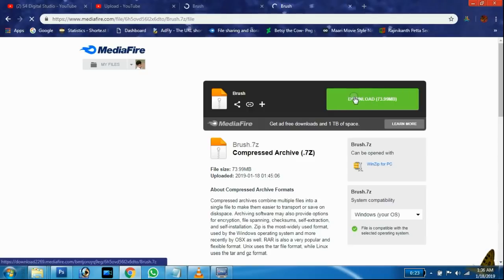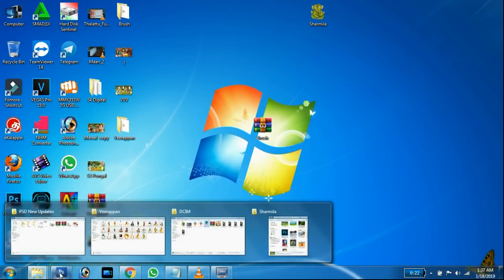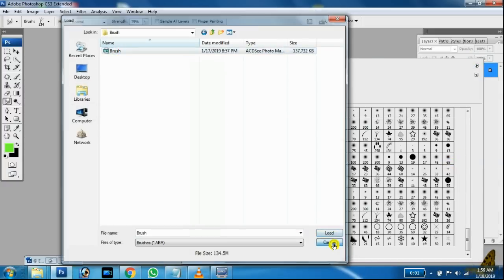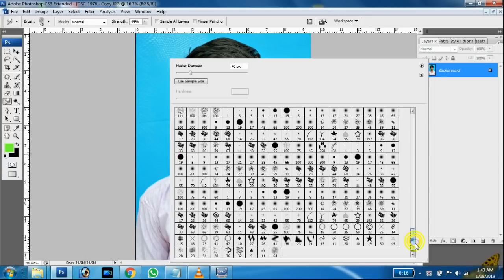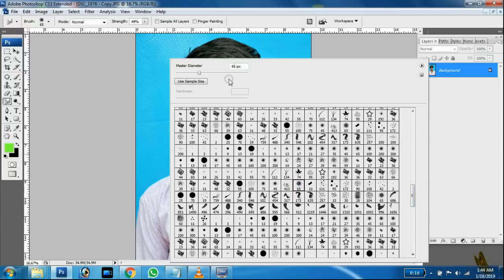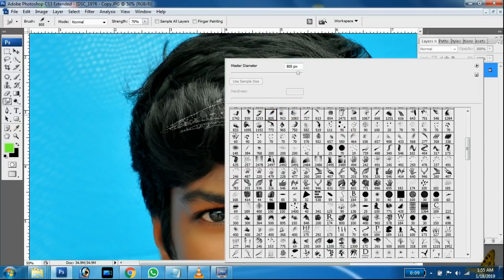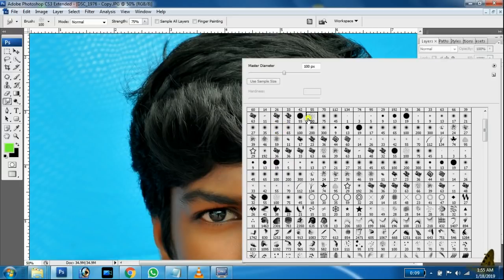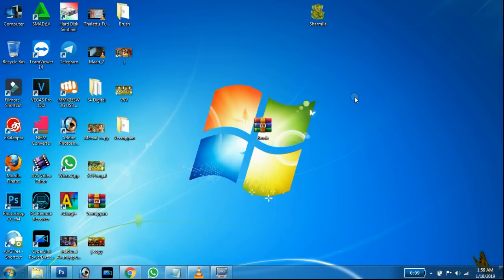All Digital Painting Brush Downloads Link | Kutty Tech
வீடியோவ ஸ்ப் பன்னம பாருங்க password இருக்கு வீடியோக்கு உள்ள இருக்கு
Password:Video Full Watching Password

News, Review, UnBoxing, Tips And Tricks. Editing Tutorials